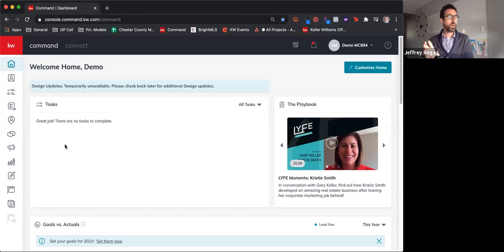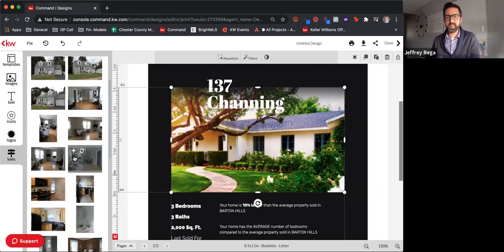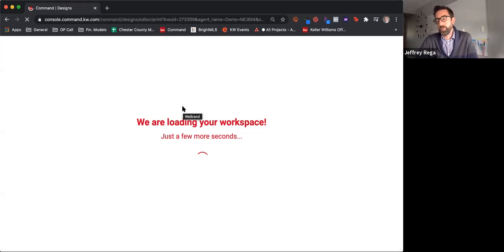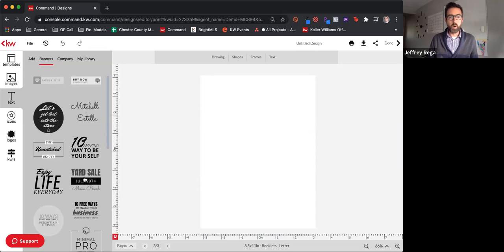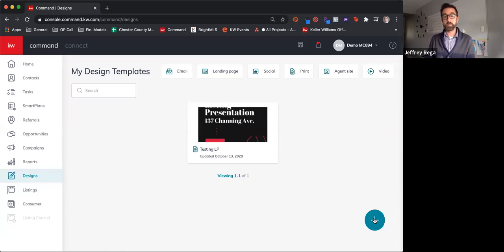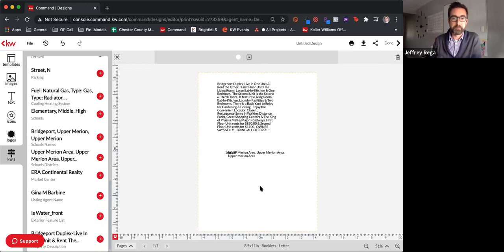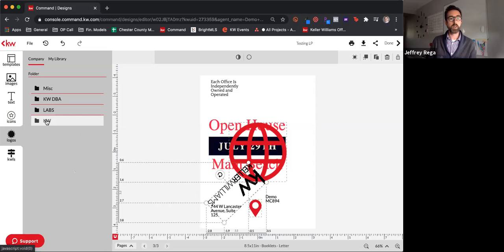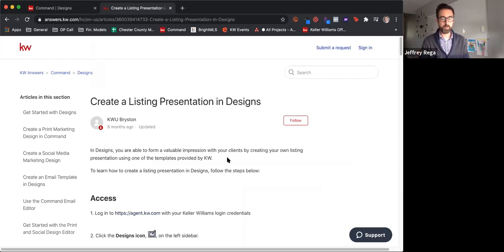Digital Tech Training Creating Buyer & Listing Presentations in Command Designs